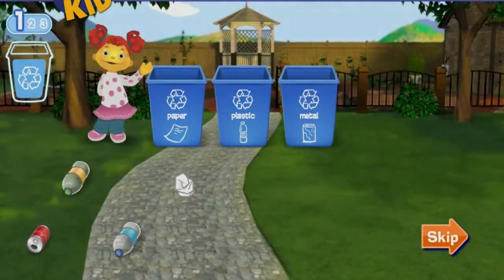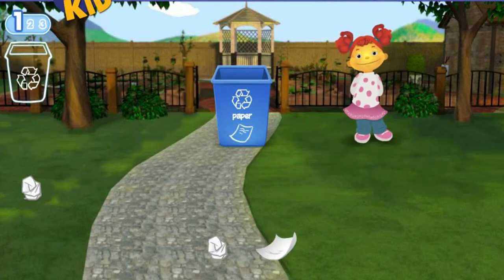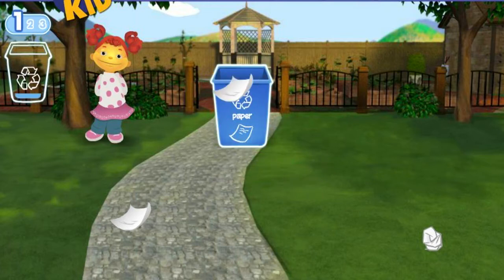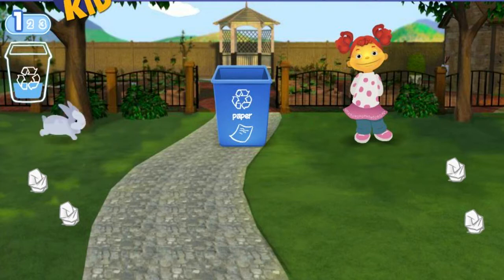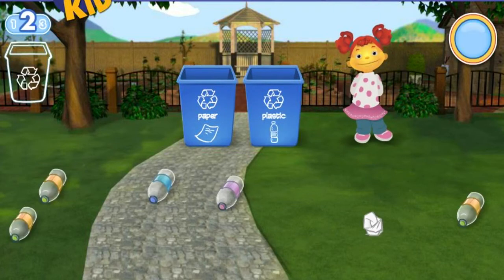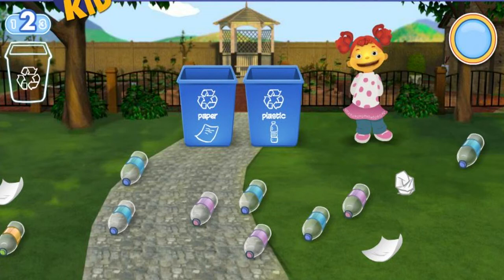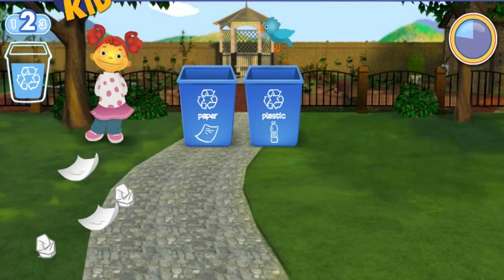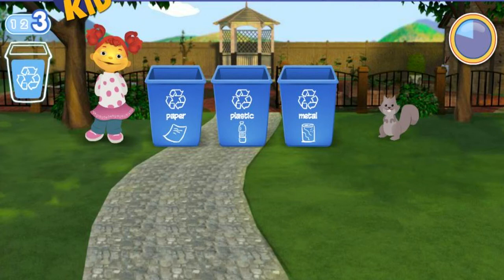SID the science KID - Help Gabriela Clean up the Park